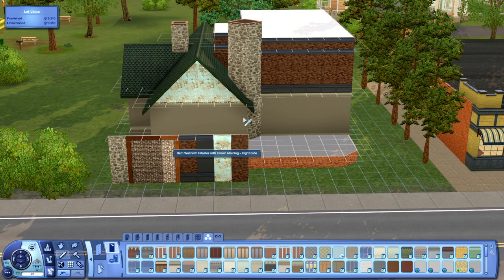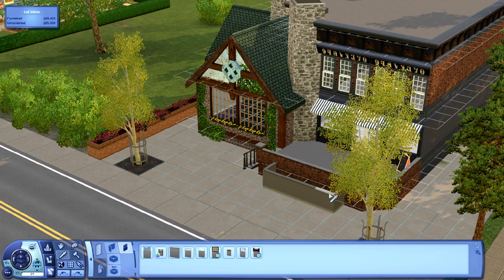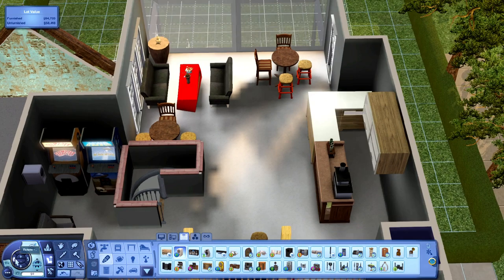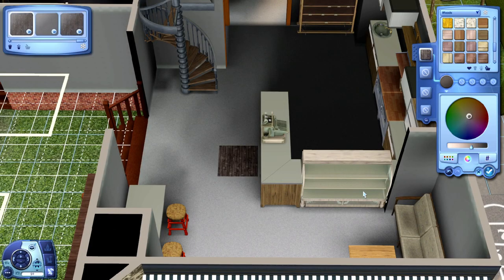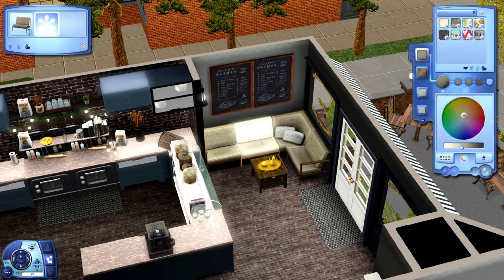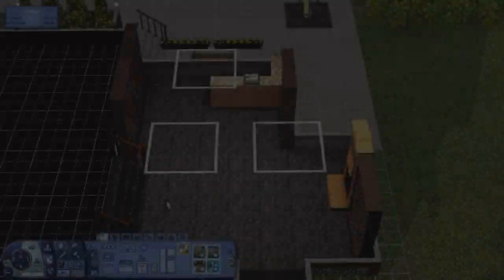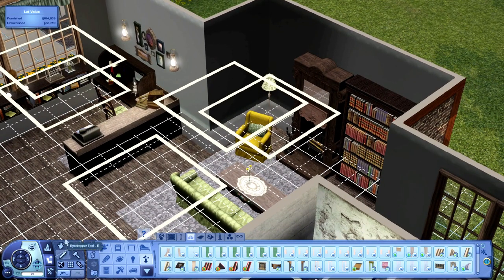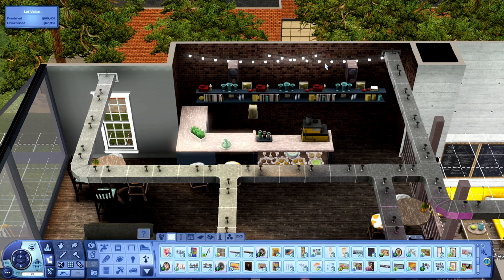Bookshop & Bakery 📚🍰 || Speed Build || The Sims 3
IT'S A BOOKSHOP! IT'S A BAKERY
BUT WHAT'S IT CALLED?!

♡ Thank you so much for all of your support and love! I appreciate EACH and EVERY one of you! Make sure to hit that button (if you enjoy what you've seen) and have notifications turned on so you don't miss any new and upcoming content ♡

: SOCIALS :
  - Gallery ID: plumdot
  - The Sims' Forums: aricarai

♪♪ MUSIC ♪♪

Outro:
: Bovi: The Grand Affair

♪♪ OTHER MUSIC ♪♪

: Sims Soundtrack
 - Now Entering
 - Neighborhood
 - The Sims 3 Theme
 - Build 01
 - Build 02
 - Building Mode 3